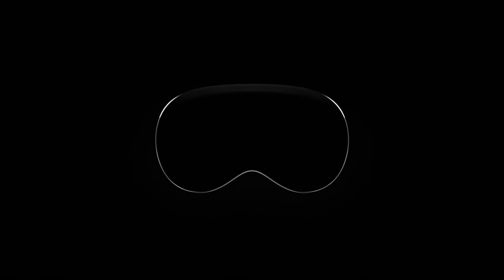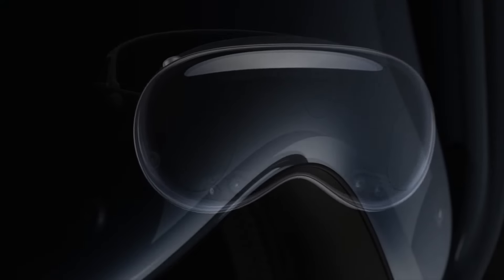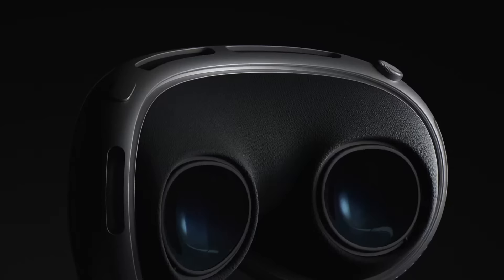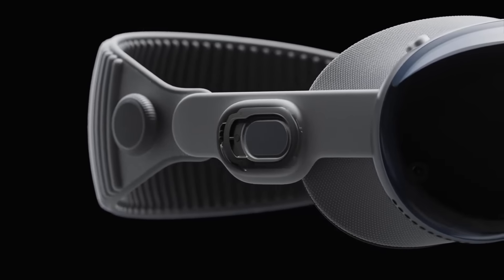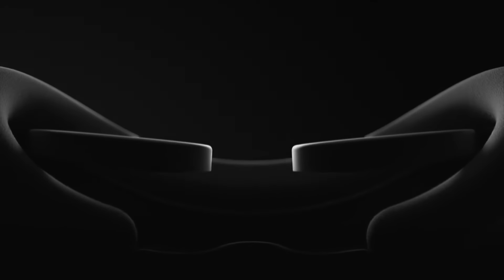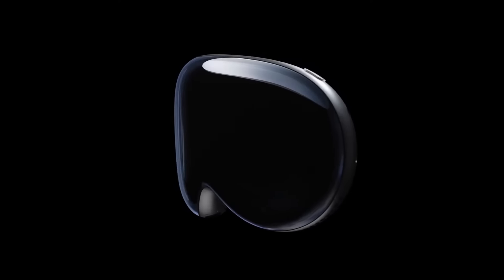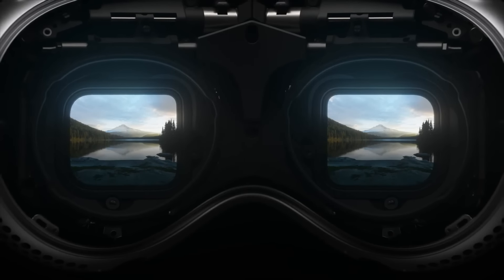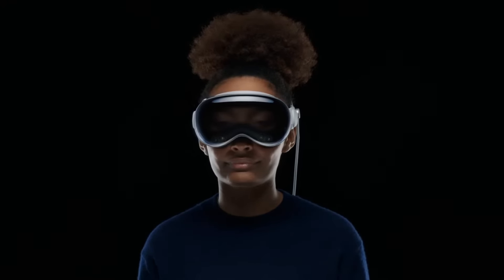APPLE'S NEW VISION PRO 4K MICRO OLED XR HEADSET ANNOUNCED!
IT'S OFFICIAL! Apple's NEW XR headset has been announced...

VRFSG